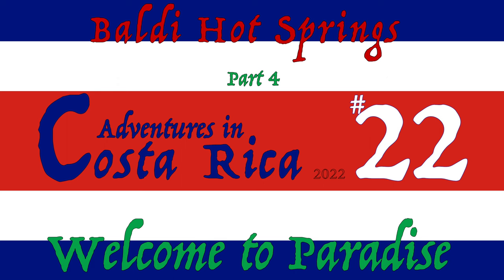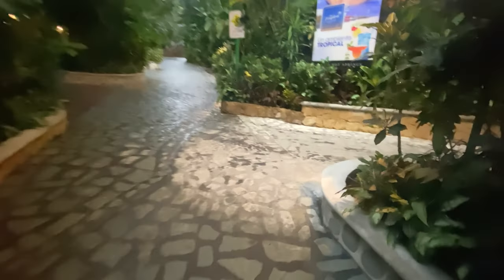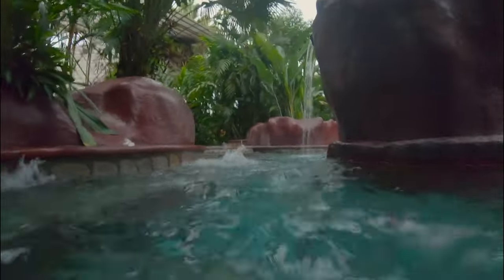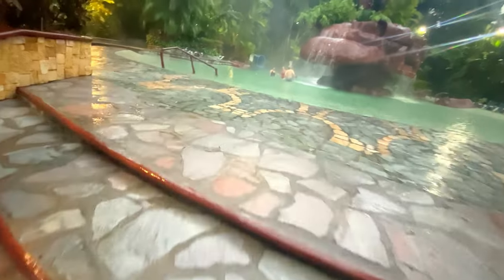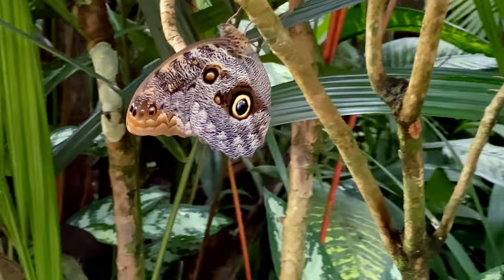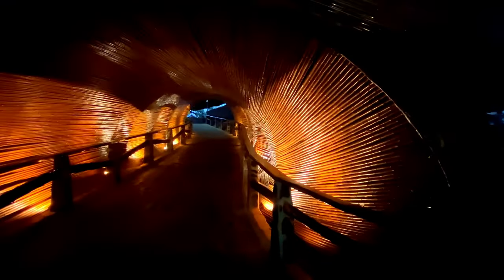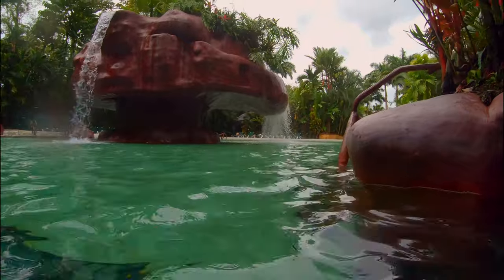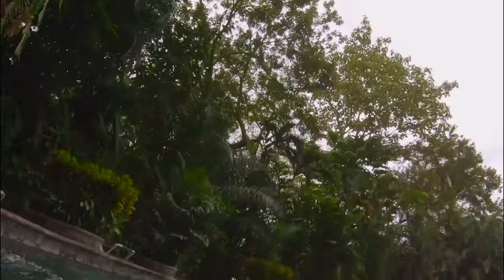Costa Rica adventures 2022 | Welcome to Paradise - Part 4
Here we have not only the final video at Baldi Hot Springs, but the final Costa Rica video. In this video we go for a walk at the resort to get a feel for the environment. I show a few more pool that, including the one that makes me wish I was still a kid.

We end with an "exciting" couple of rides down the waterslides. I think I like Baldi more for the relaxing atmosphere, but there is the adventure option with these slides.

I love Costa Rica and am already planning on going back in 2023.

Music
Songs: Patricias Song
           Strange Trip
           Anticipation (Aftershock!)
          DownN'Dirty
Written by Edgar Vargas
Support links:
Bell/Like animation